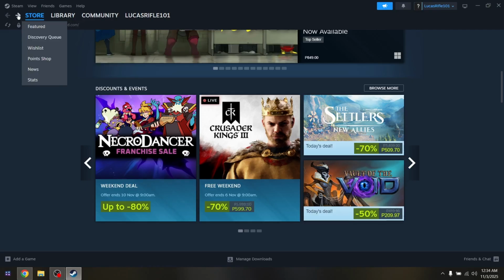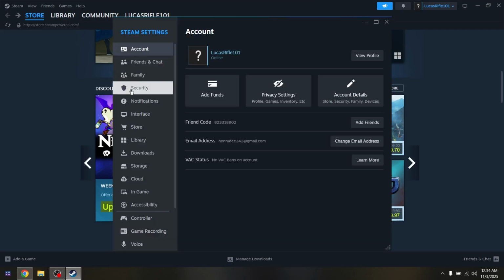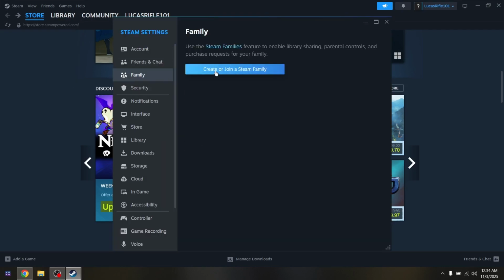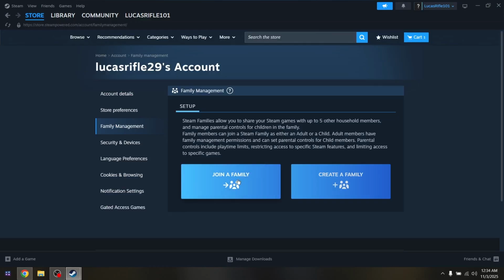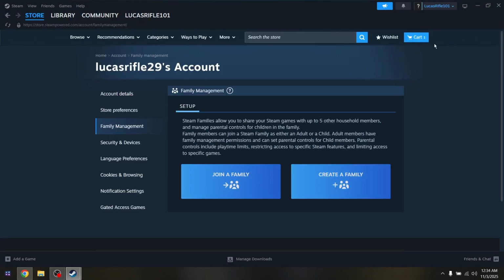HOW TO FIX FAILED TO ACCEPT FAMILY INVITE ON STEAM IN 2026 (EASY FIX)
In this video, I am going to show you how to fix the Failed To Accept Family Invite issue on Steam. Learn how to solve Steam Family Sharing problems and accept family invites successfully. Follow these steps to fix the error and share your Steam games easily.